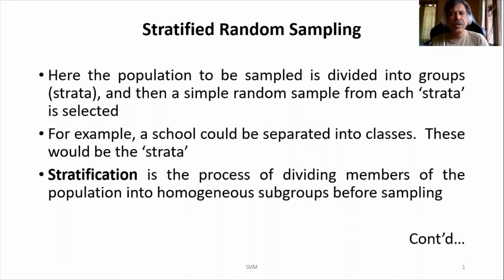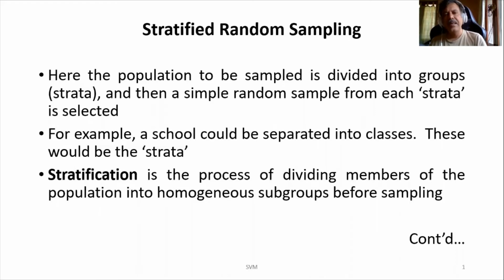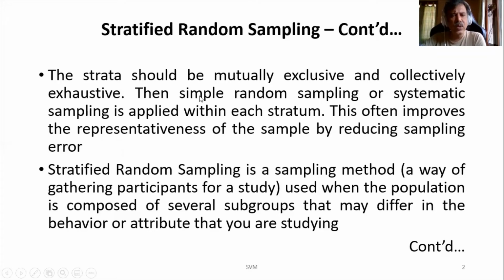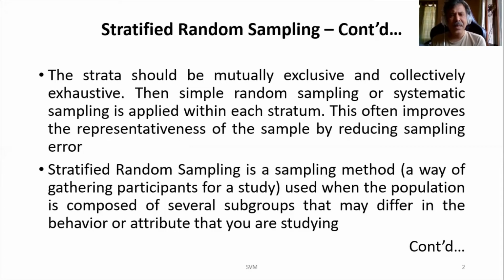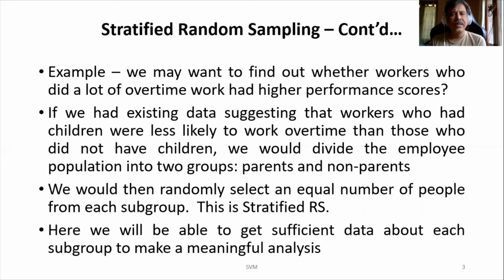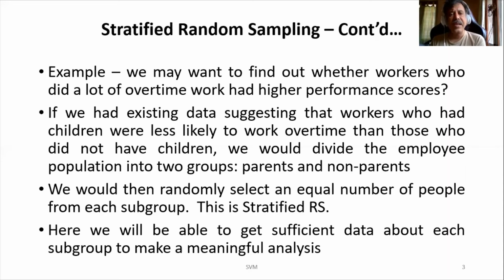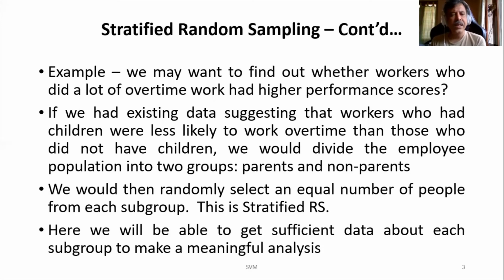#3 Stratified Random Sampling (Probability Sampling Methods)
Probability Sampling Method-Stratified Sampling